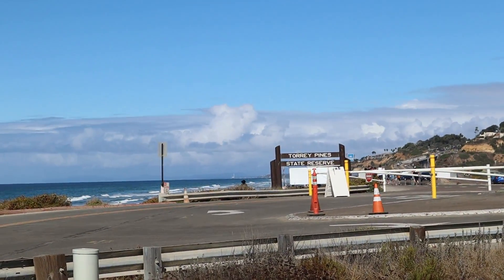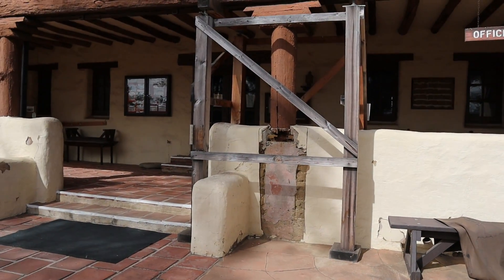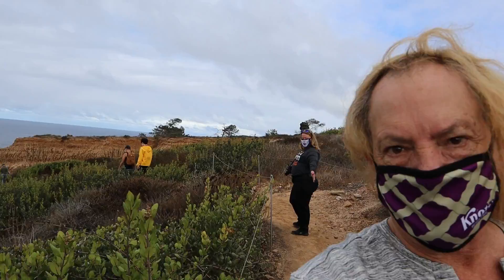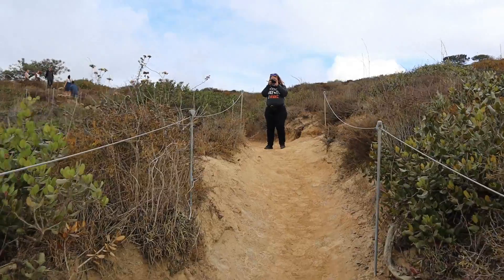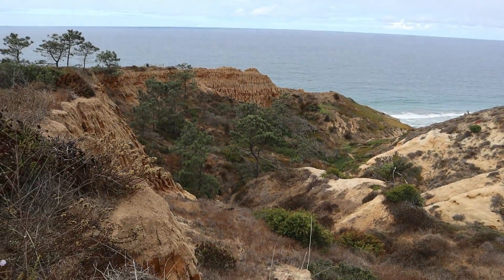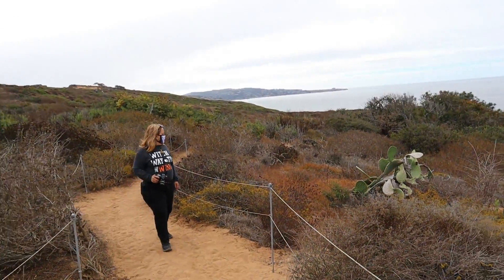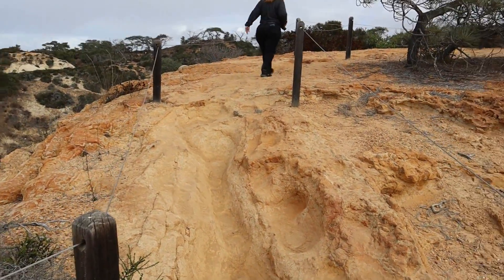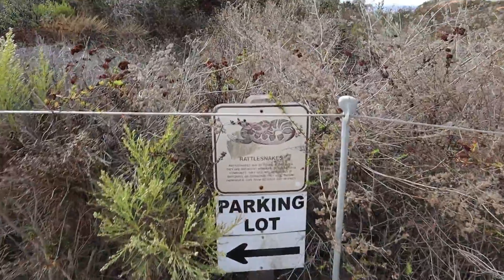Torrey Pines State Reserve- La Jolla, CA- Morning Hike along the ocean cliffs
Torrey Pines State Reserve- La Jolla, CA-  Taking a morning hike along the cliffs at the ocean. Wind swept sandstone cliffs that jut out to the Pacific ocean.  You hike a trail through the brush with twisted pine trees scattered throughout.  A beautiful place to hike and enjoy the fresh air.